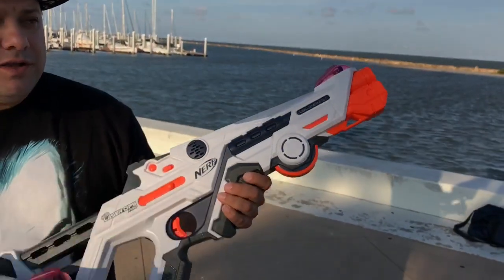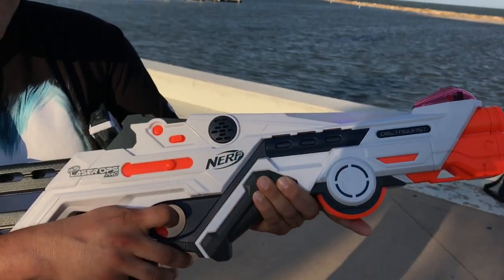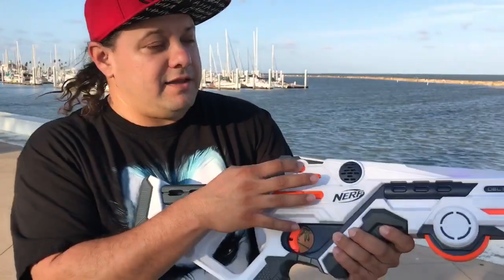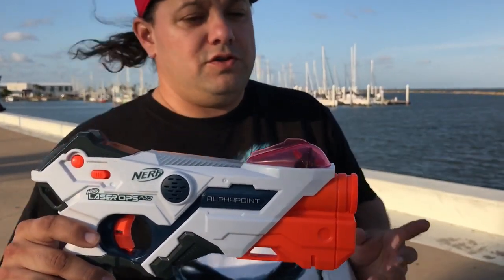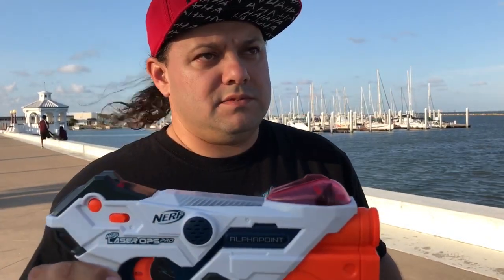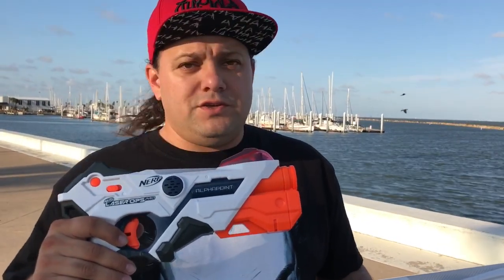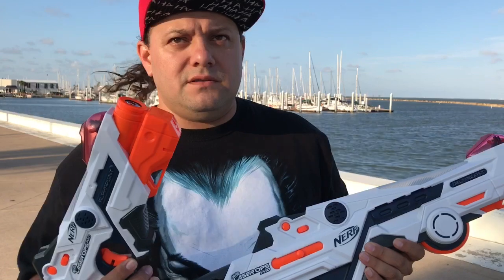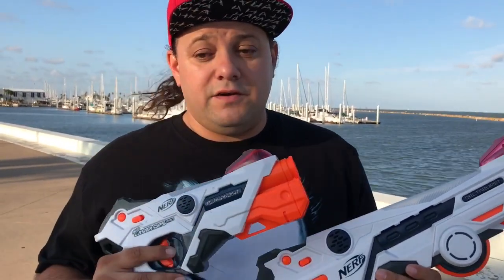Review Nerf Laser Ops Pro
Here is my review for the new Nerf Laser Ops Pro, I will do a separate video on the App!!!